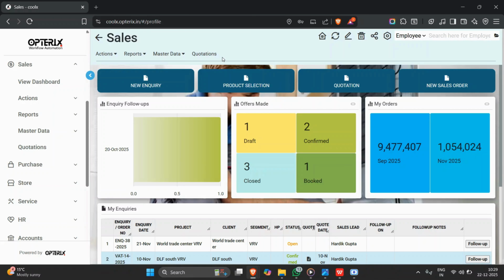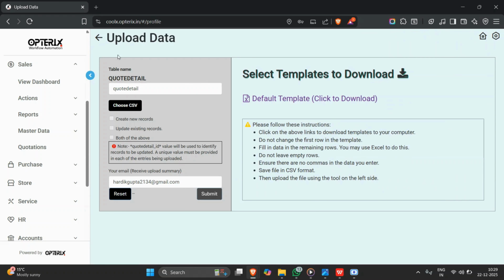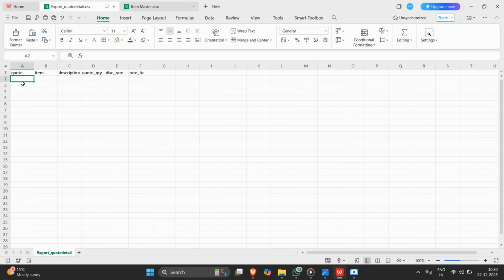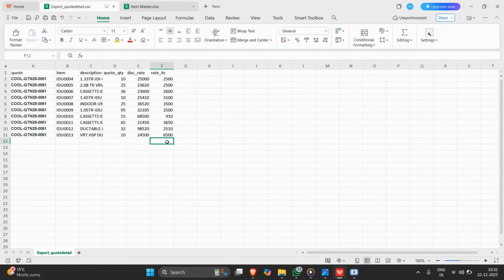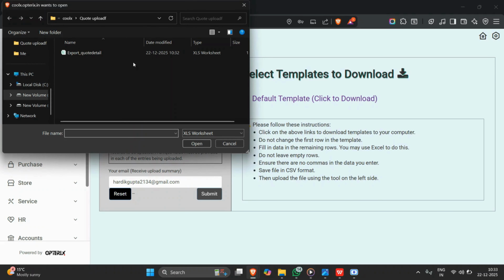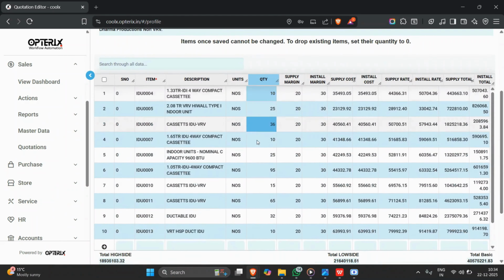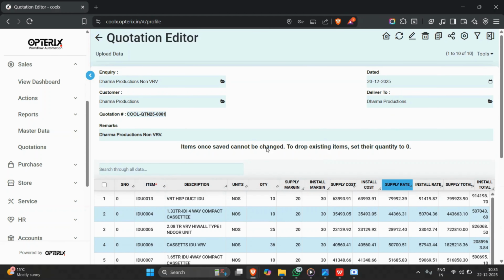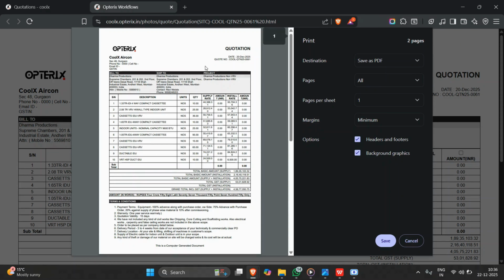How to Make Quotation on Opterix Using Excel | 3 Simple Steps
In this video, you’ll learn how to make a quotation on Opterix using Excel in just 3 simple steps.

🔹 What you’ll learn:

• How quotation works on Opterix
• How Excel is used to prepare quotations
• Adding items, quantity, rate, and totals
• Creating a clean and professional quotation step by step